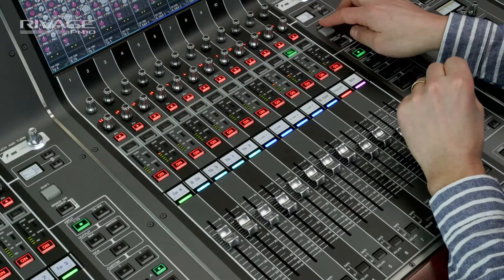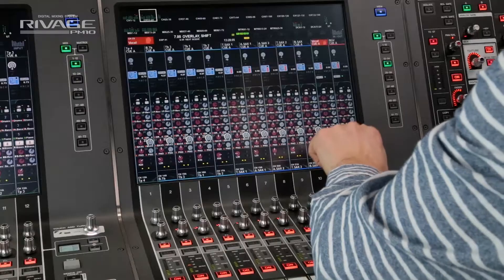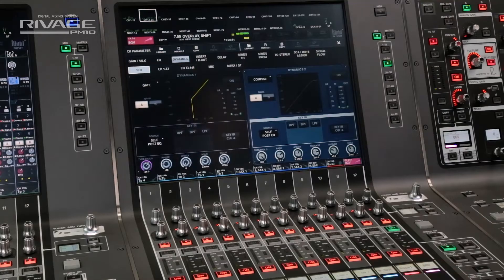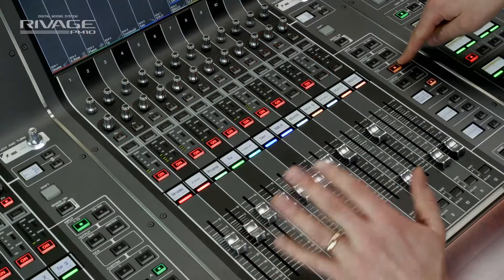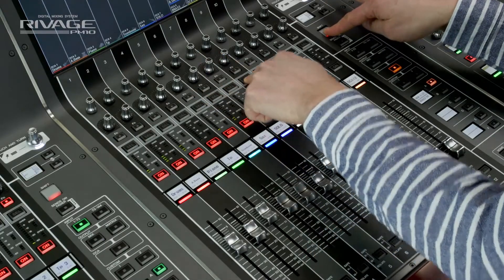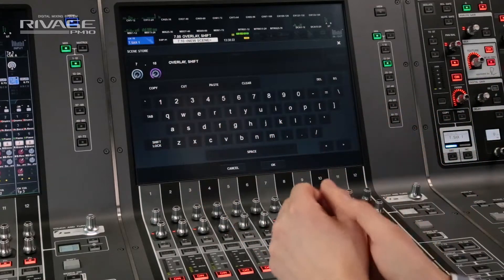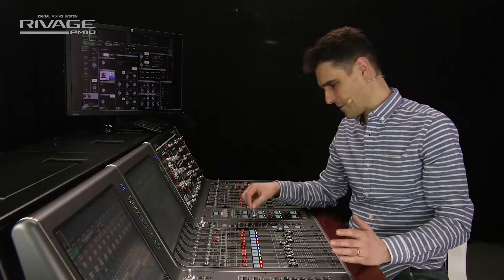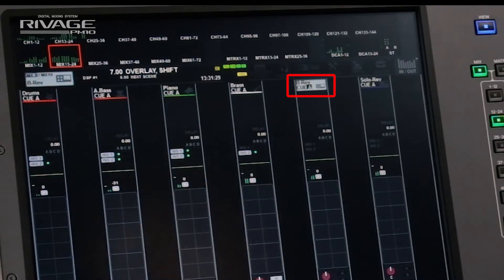Yamaha RIVAGE PM10: What's the SHIFT Key for?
Andy Cooper, manager for pro audio application engineering, introduces several extended operations using SHIFT key.  Keep a look out for the next videos when we will reveal more features.